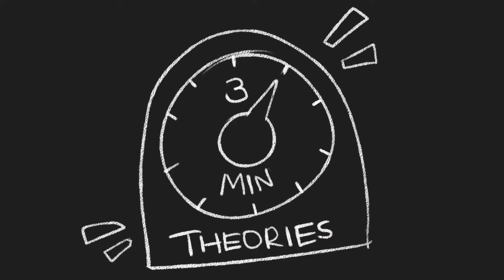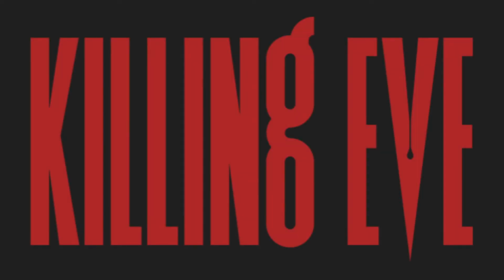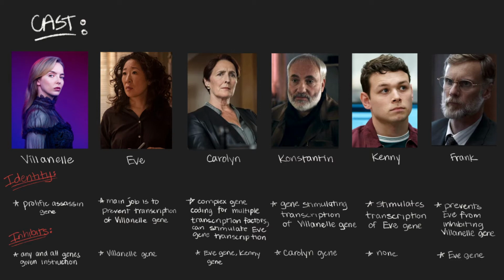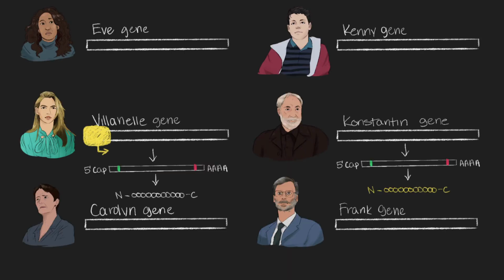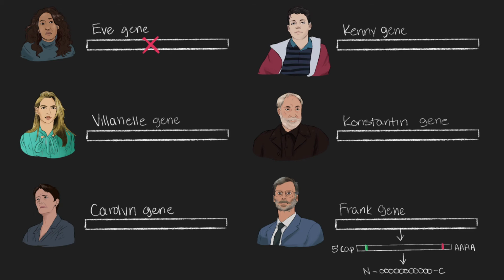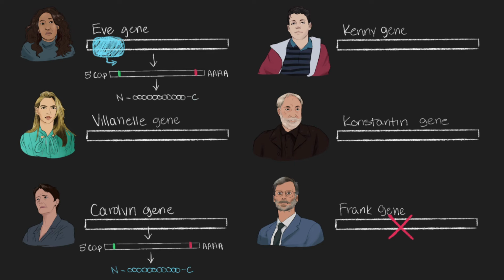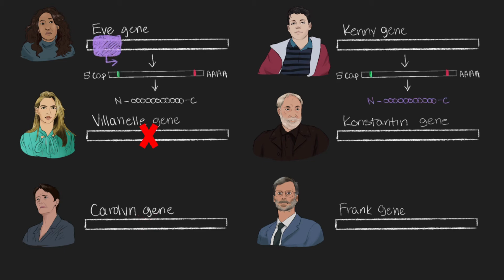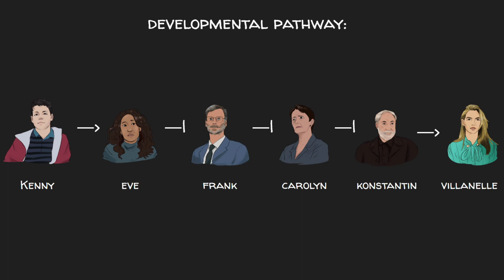GN 311 4 2 Video - Developmental Pathways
Thank you for all your help this semester! Have a great rest of the summer!